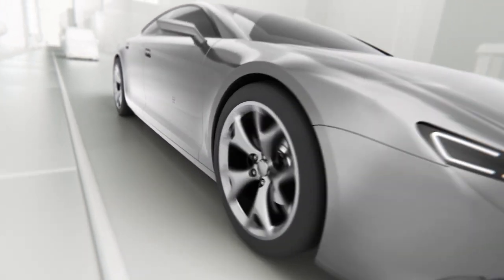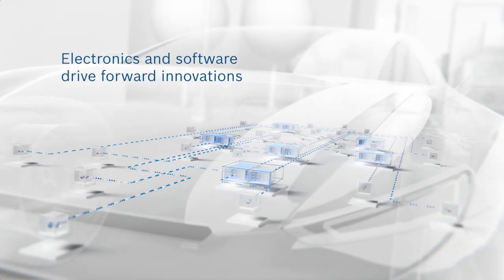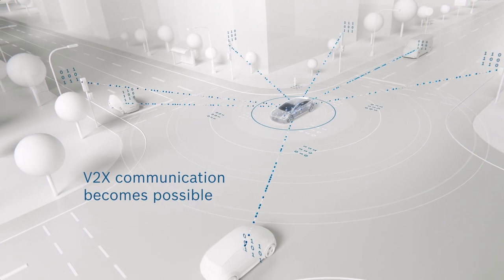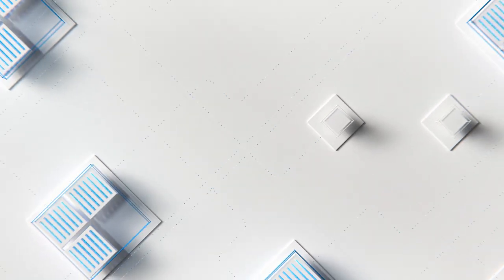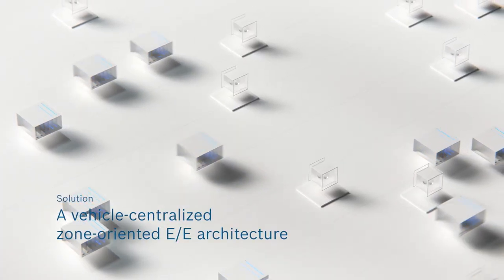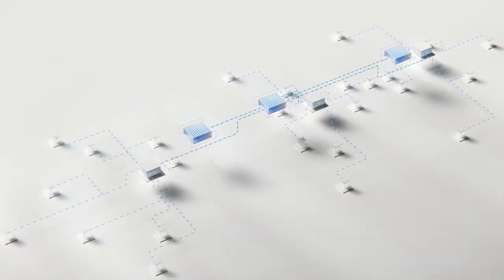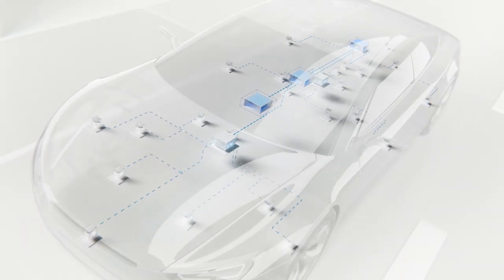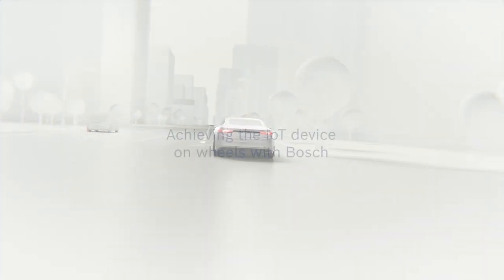EN | With Bosch, the vehicle becomes an IoT device on wheels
The car is going to become an IoT device on wheels – Bosch is setting the course for this transformation with new E/E architectures and vehicle computers.
Future vehicle development will be shaped by four megatrends: connectivity, personalization, powertrain electrification, and automated driving. Tomorrow’s car drivers will expect their vehicles to be fully integrated in their digital lives. The established boundaries between automotive electronics and consumer electronics will thus fade and disappear. The car is evolving into an IoT device on wheels in which new functions will be implemented primarily through software.

To manage the increasing complexity and connectivity, Bosch is working together with automobile manufacturers to develop innovative E/E architectures in which new software solutions, powerful vehicle computers, and zone ECUs are integrated. With this, Bosch is already setting the appropriate course for future automotive developments that can meet the increased requirements of the megatrends and bring new vehicle functions onto the road safely, securely, and very economically.